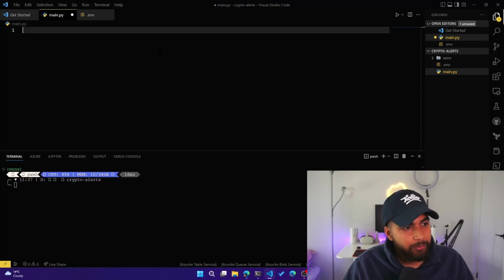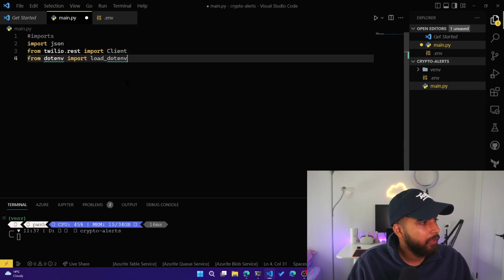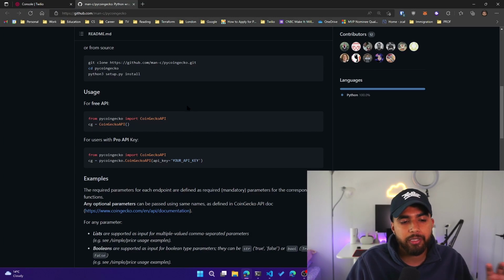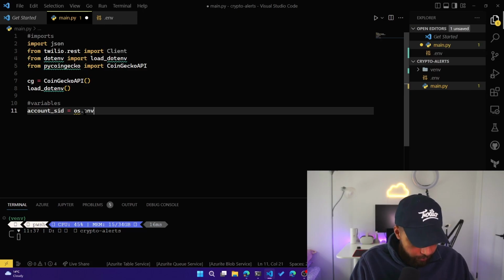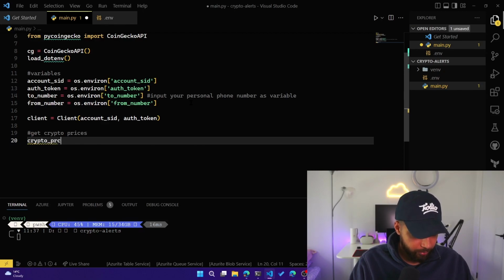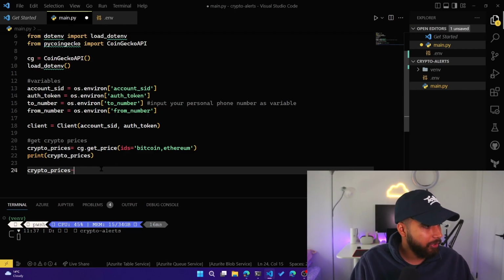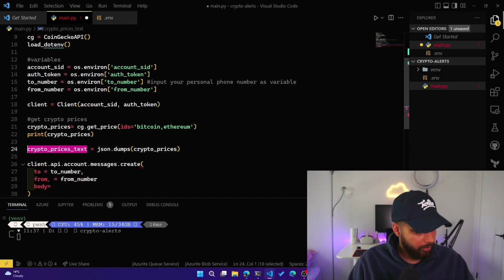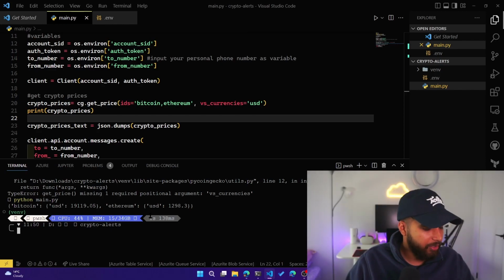Crypto SMS Alerts with Twilio & Python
Hey, today we will write some pyhton code to send a SMS with latest Crypto prices using Twilio API.

Timestamps:
0:00 intro
0:50 demo
8:58 outro